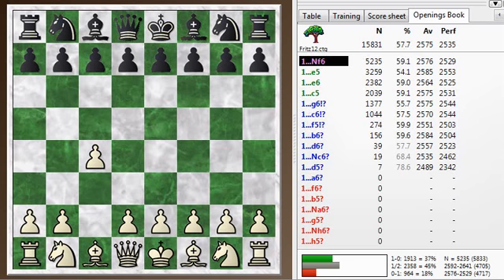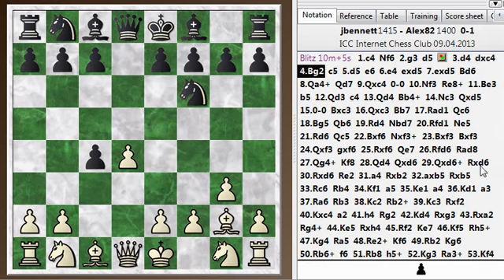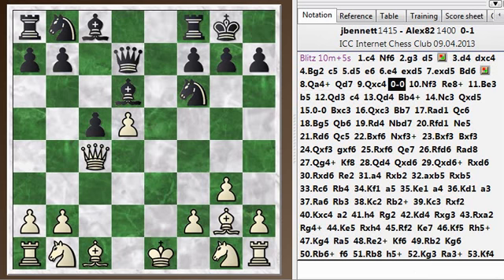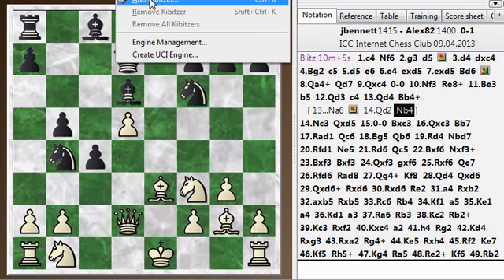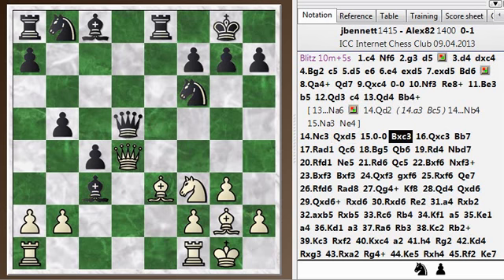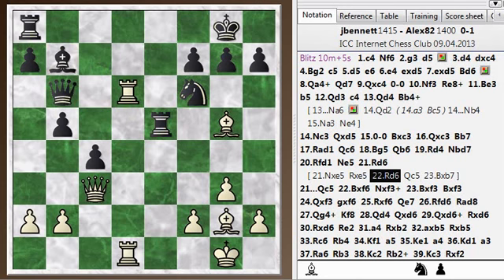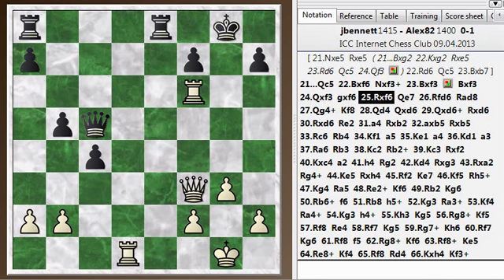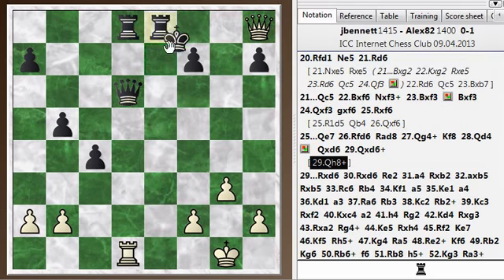Blitz chess postmortem #7: English opening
A postmortem of the recent blitz game #7.  Shows some interesting middle game tactics and also a method for drawing a rook and pawn endgame which I misplayed during the actual game.